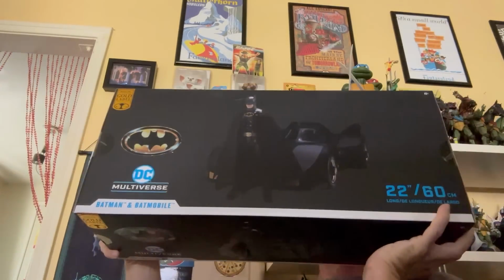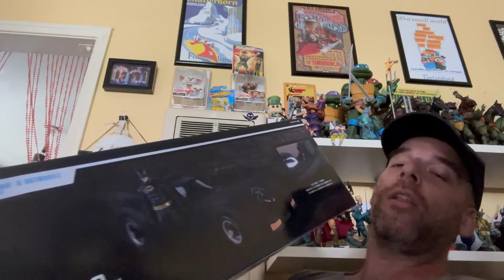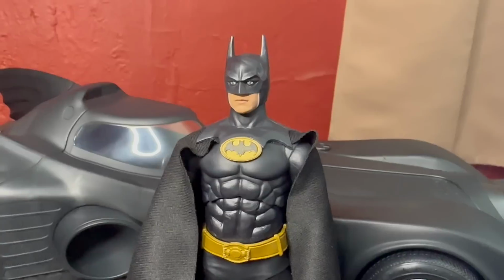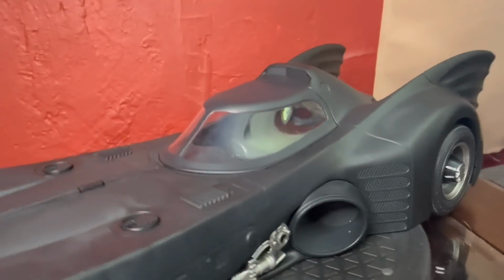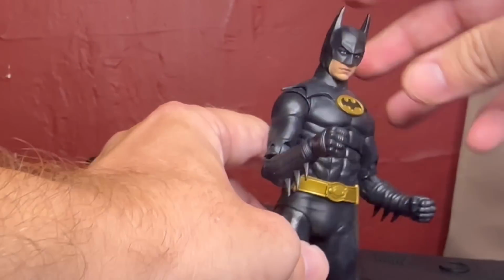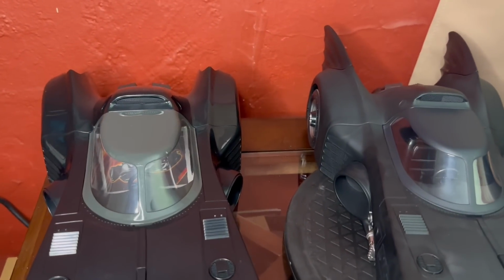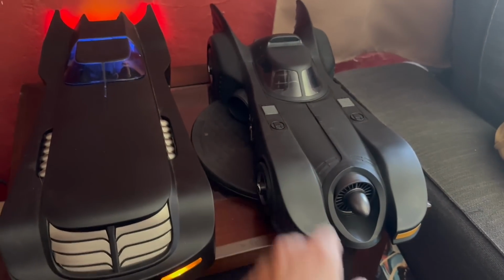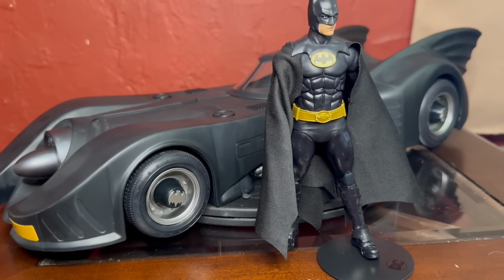Don’t let me down Uncle Todd, I been good - McFarlane BATMOBILE 89 and BATMAN REVIEW and comparison!